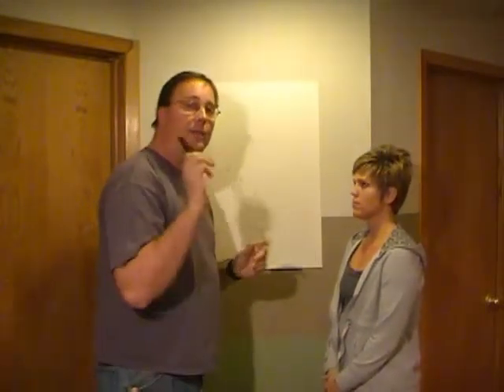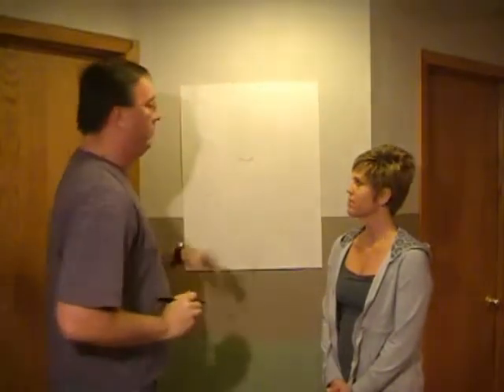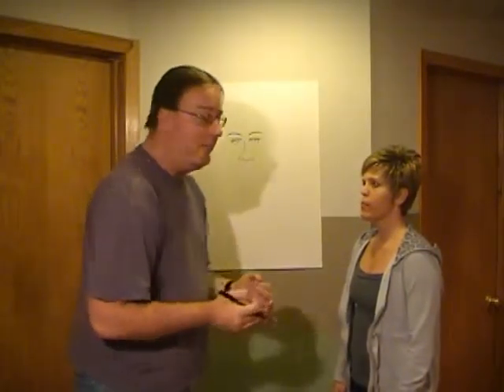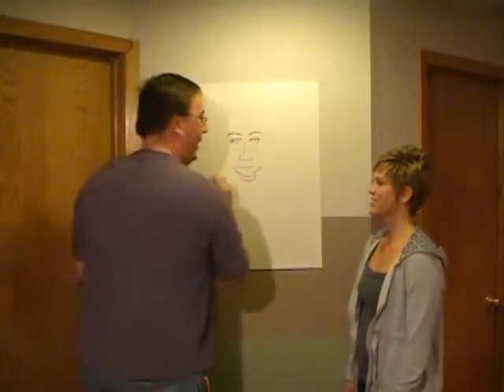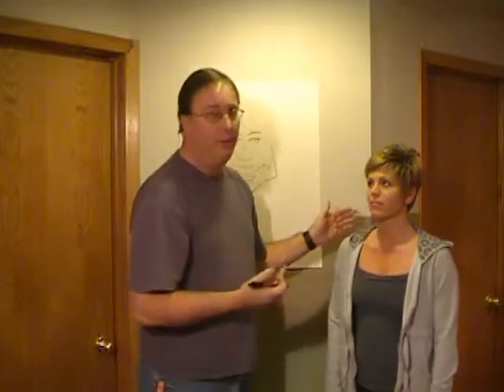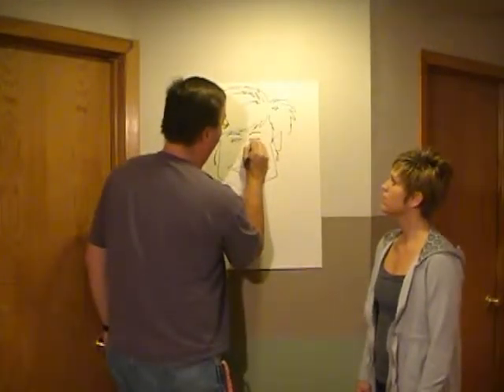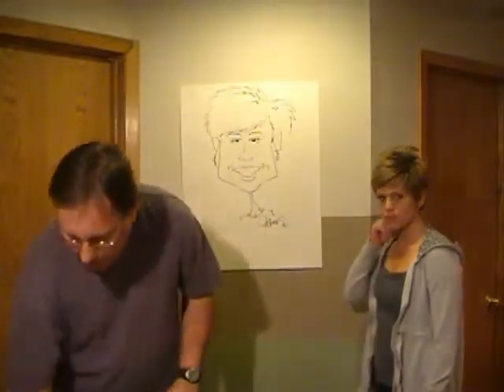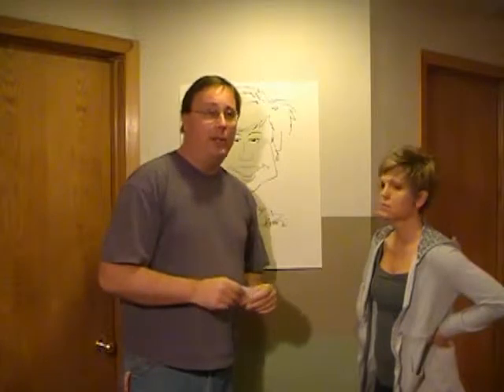Demonstration speech practice caricature art 1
Demonstration speech caricature art Sara Hutchison Fairbury Ne.